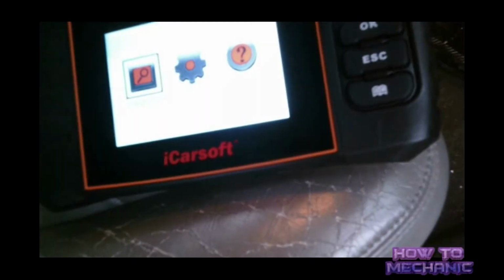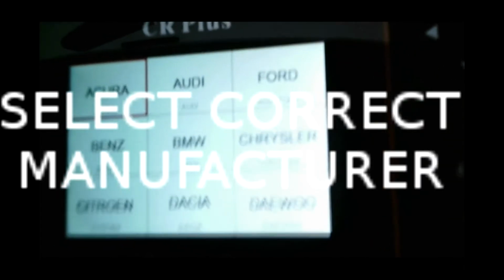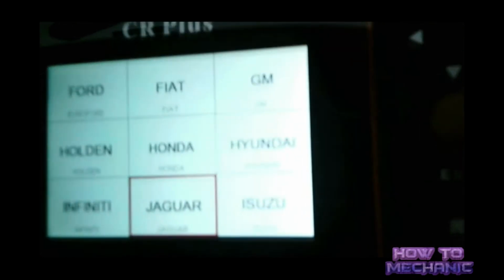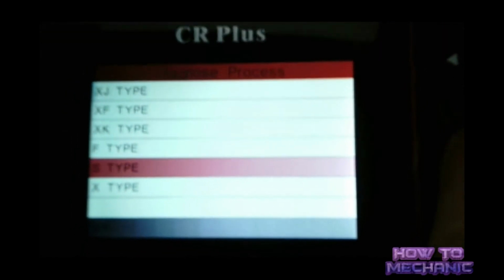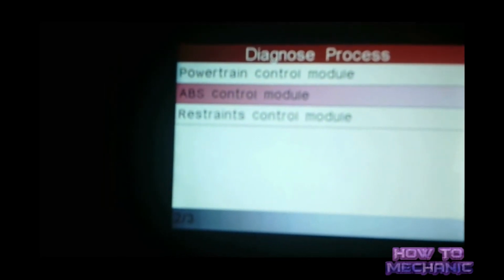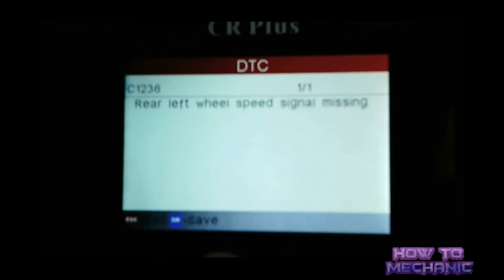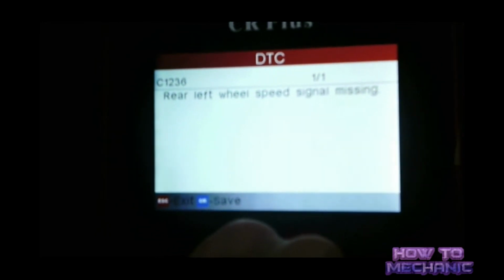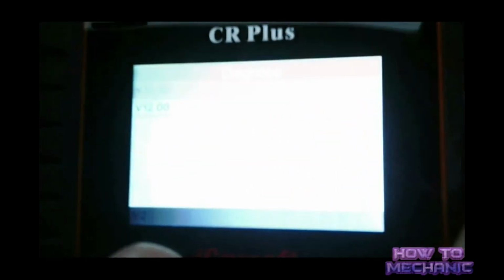How to Read ABS/Traction fault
Today our car is a Jaguar S type, we are going to connect the diagnostic reader to the vehicle, due to the ABS light and Traction Control message